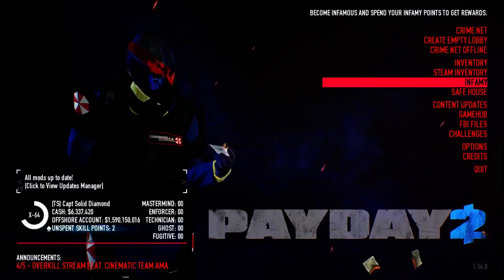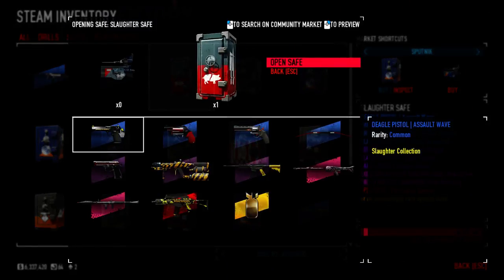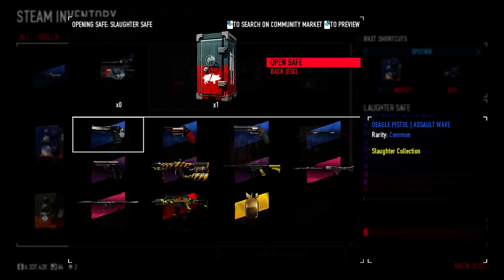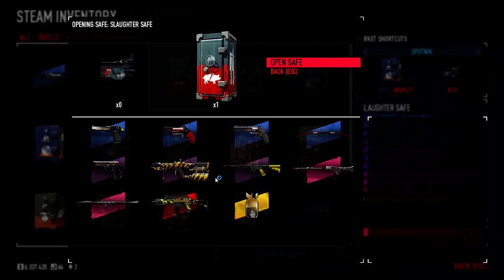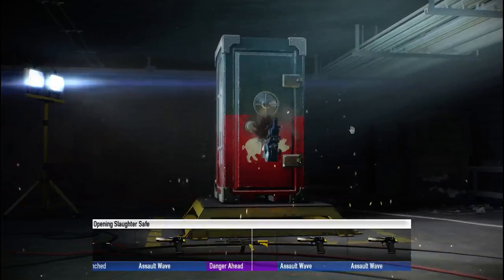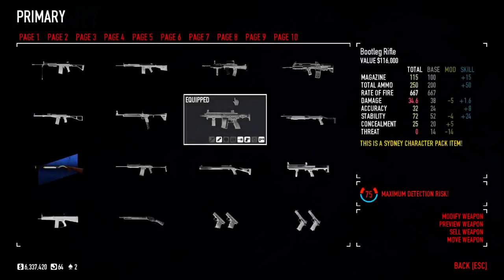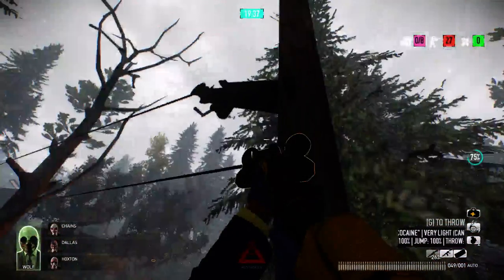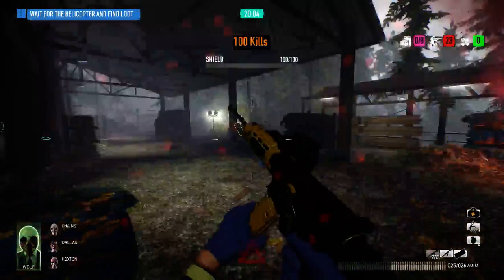Payday 2 Unsafeaheistathon Episode #3 Slaughter Safe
I really hope you guys like this show.

I am a member of LastBullet, Please go check them out they are awesome!

Titan Skulls: A steam group I made for people who want to play payday the heist and 2 so please join and have fun.

Captain Diamond's twitter: Follow if you want. I just will post nice stuff and when videos are up.